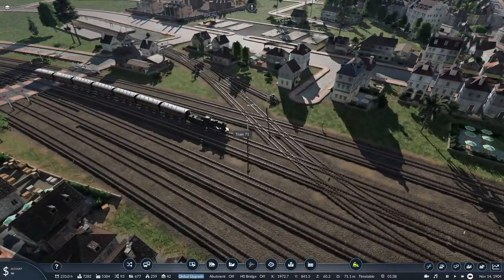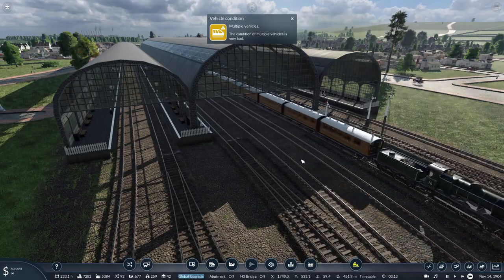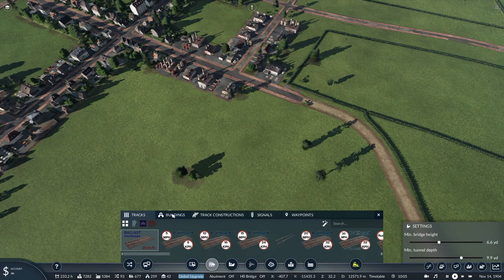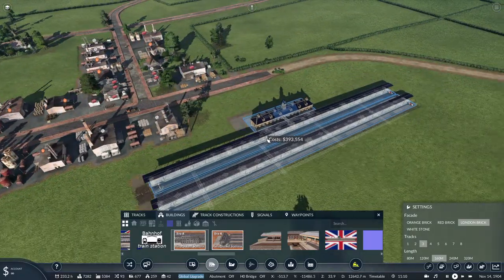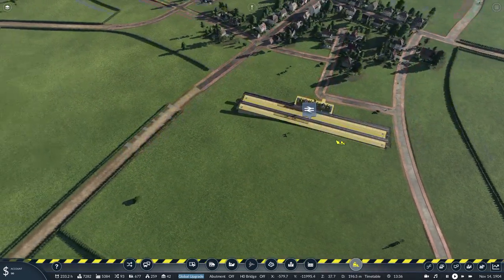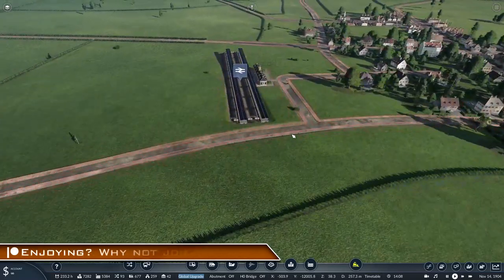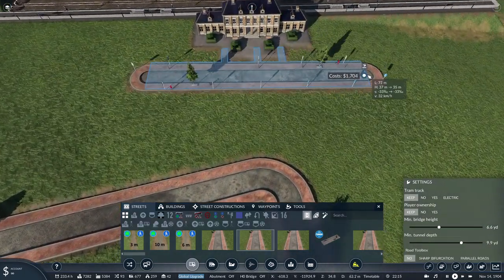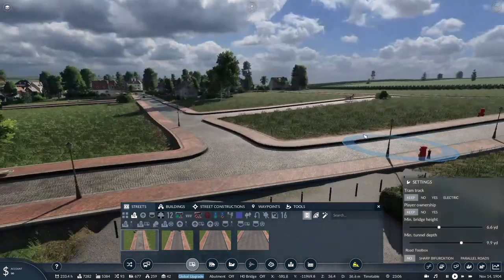New Station and Station Approach Build | Transport Fever 2 - The UK Mods Series | #135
Transport Fever 2 - The UK Mods Series | With only one town left on the direct route to connect up the two different passenger railways, it is time for a new station and station approach build. Somehow, I manage to make this one the best setup that I have done thus far in the series. Now to retroactively look at all the others and wonder if I can somehow replicate this...